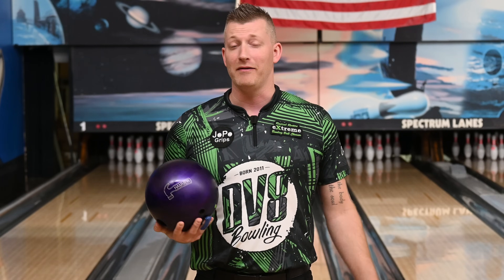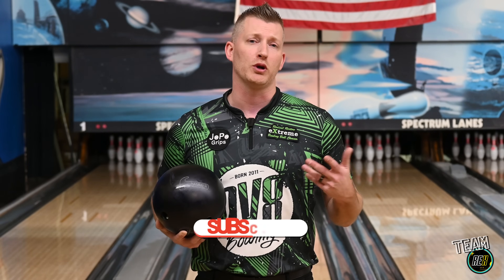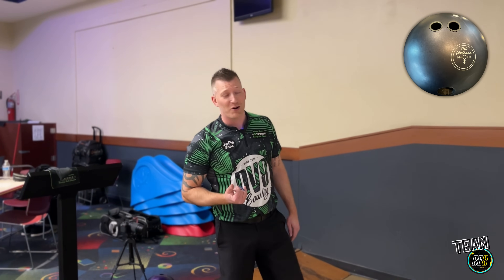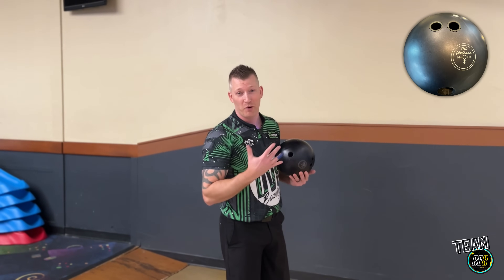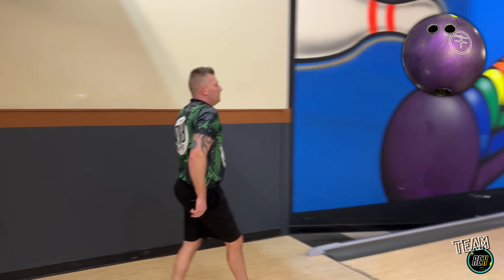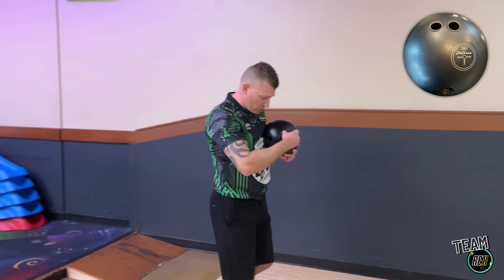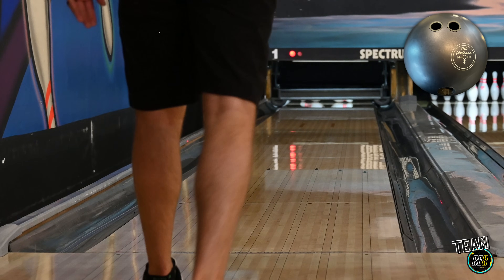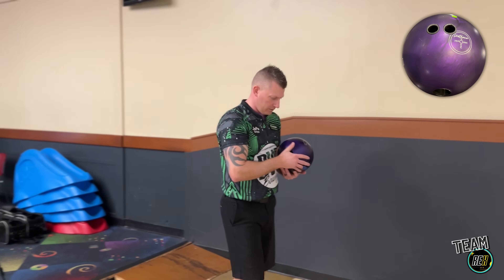Black Hammer Pearl Urethane vs. Purple Hammer Pearl: Which Reigns Supreme?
The ultimate thane bangin' showdown with our Brunswick specialist Eric Harmsen! Eric shows us the new Black Hammer Pearl Urethane with 78D hardness versus the well known Purple Hammer, or as Eric likes to call it, the "purple slammer'! This is on a house shot at Spectrum Lanes.